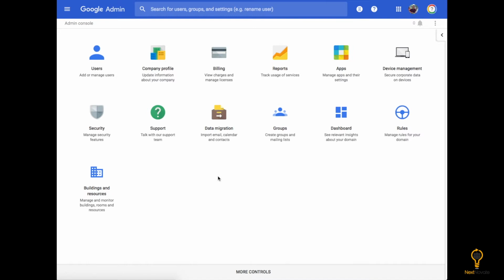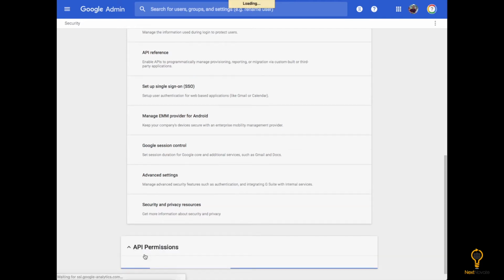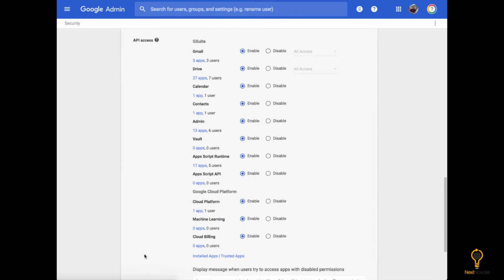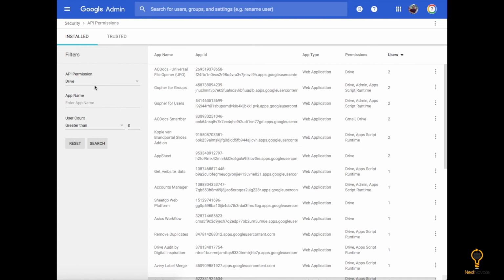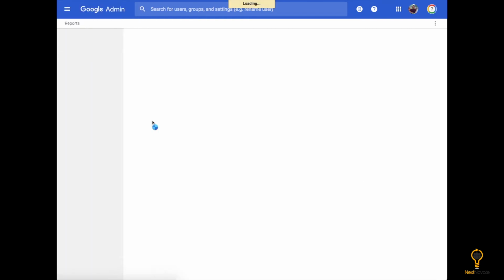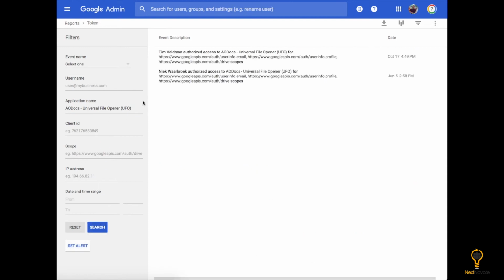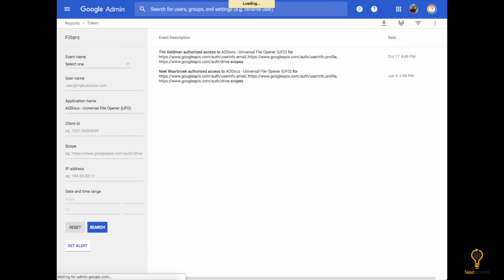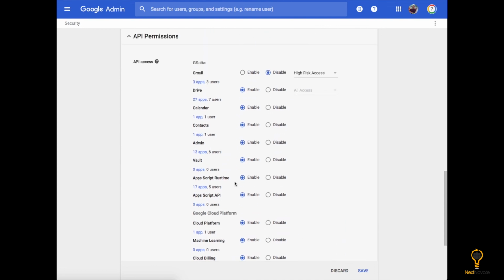G Suite API scopes - how to read them and block all apps?